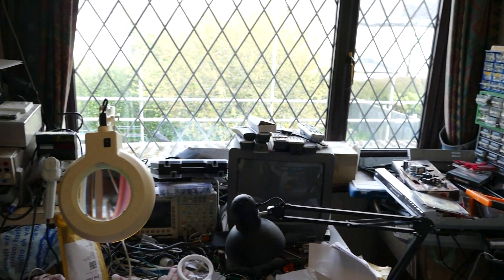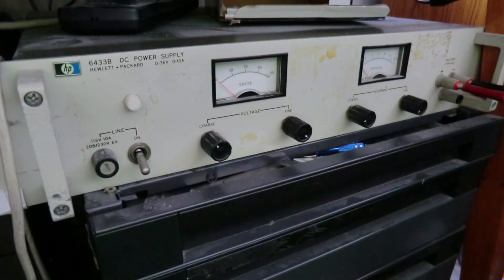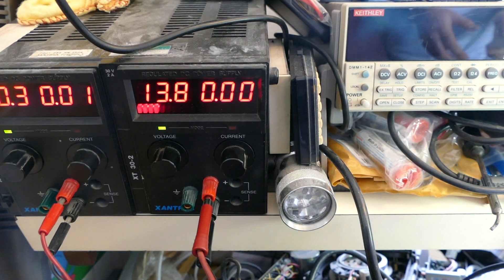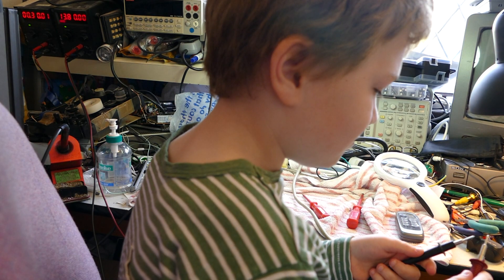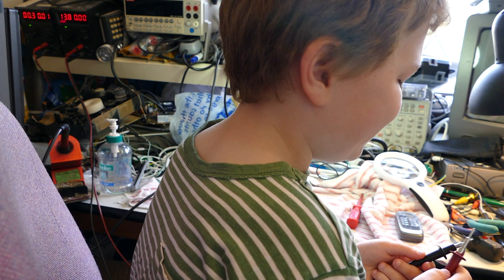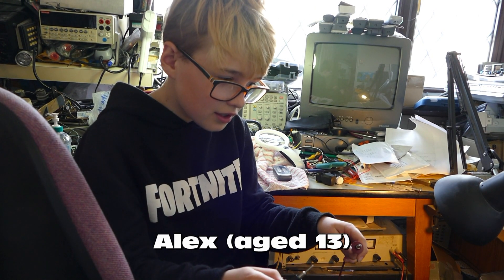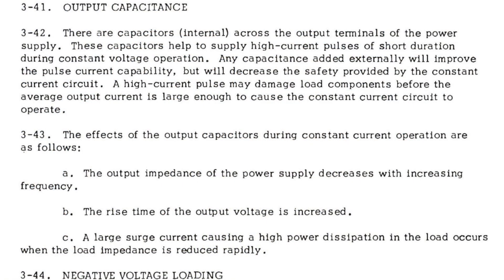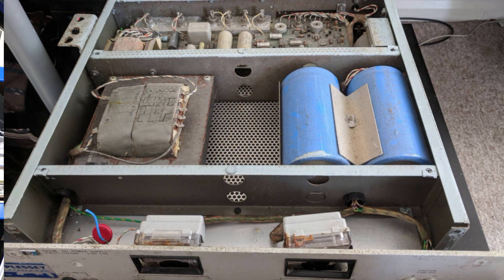The power supply from Hell, HP Model 6433B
The Hewlett Packard Model 6433B DC Power Supply from the mid 1960's, will quite happily put your project into orbit before the current limit activates.